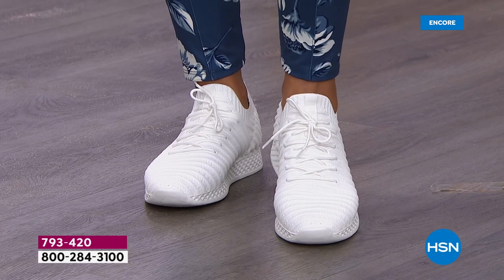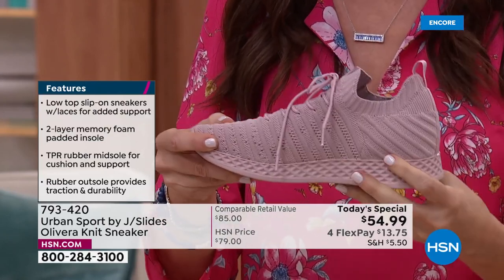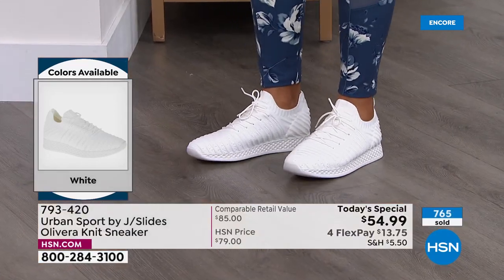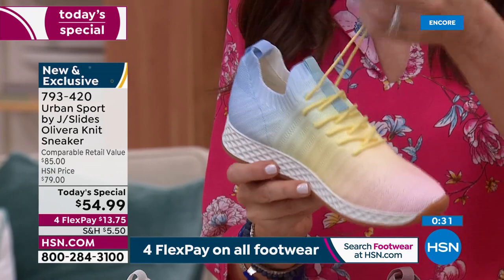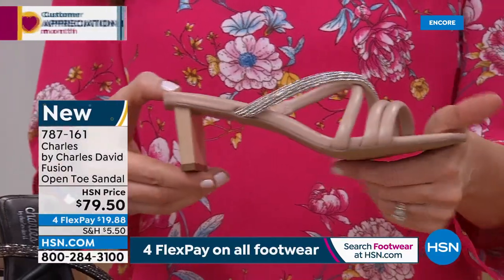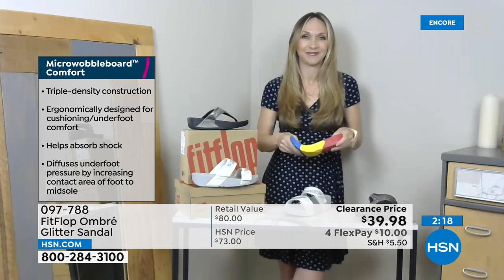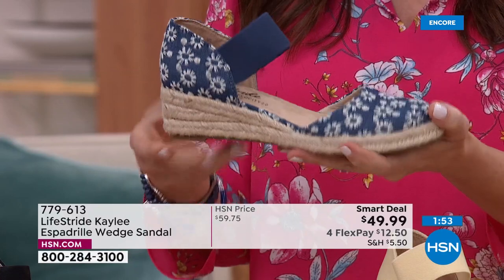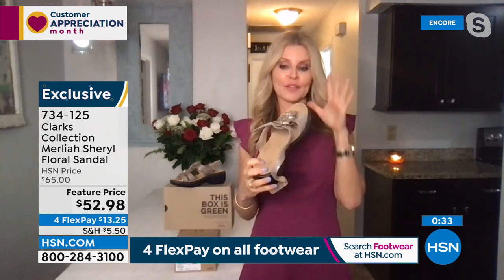HSN | Spring in Your Step - Urban Sport by J/Slides NYC 04.11.2022 - 05 AM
Discover functional footwear for an active lifestyle ideal for everyday wear or workouts.